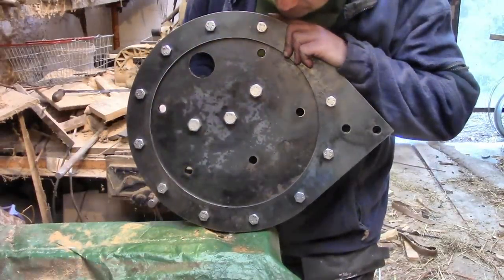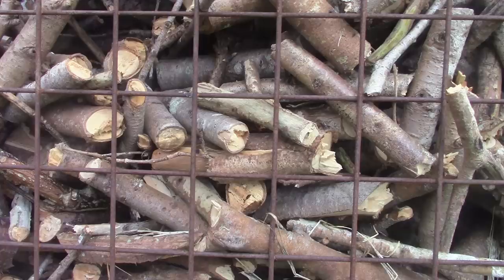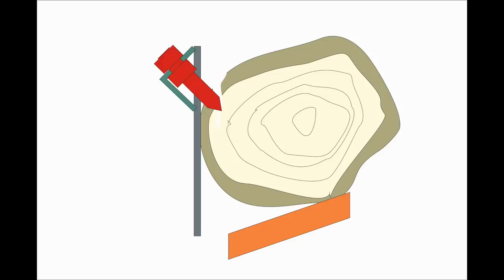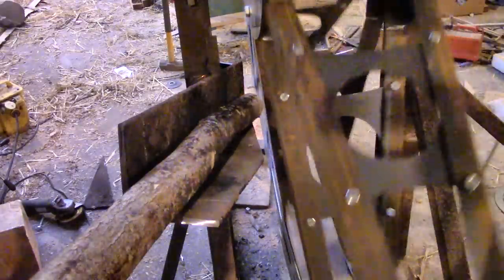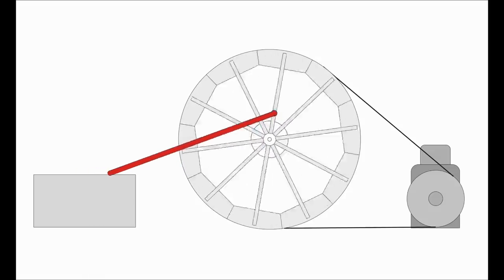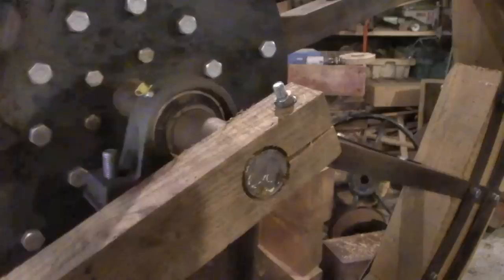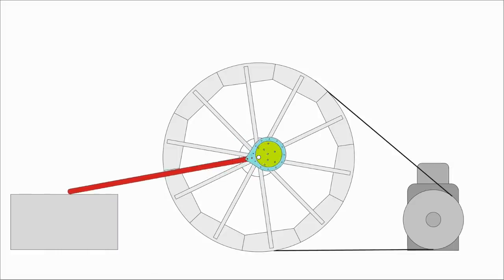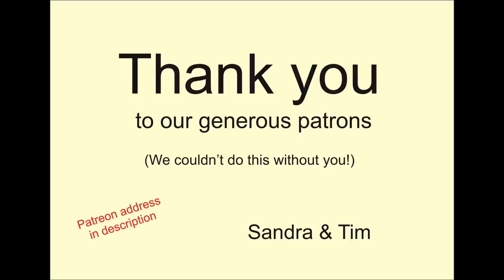I Made An Eccentric - And it's A Wonderful Thing!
Apparently this is an eccentric - but that doesn't seem to be the complete name somehow. I mean, any cam or crank is eccentric, surely? The thing that makes this different (and amazing!) is the collar that runs round the outside of it - lined with bearings. I think it should be called an eccentric collared cam wheel (or something!).